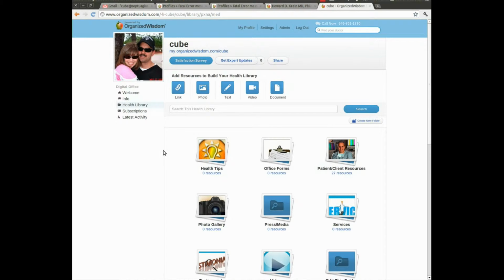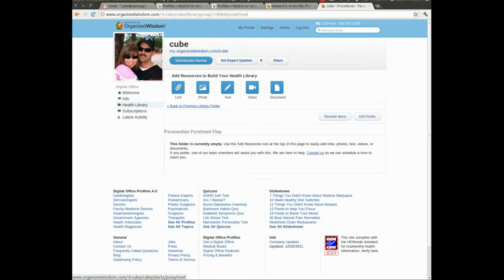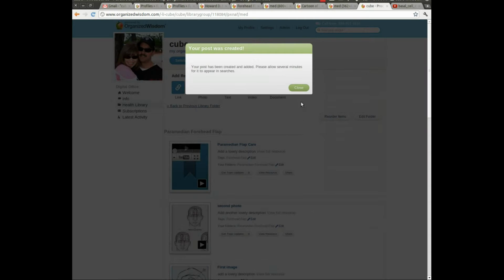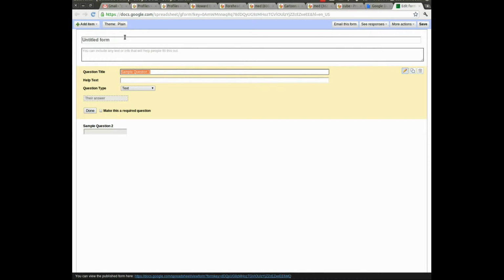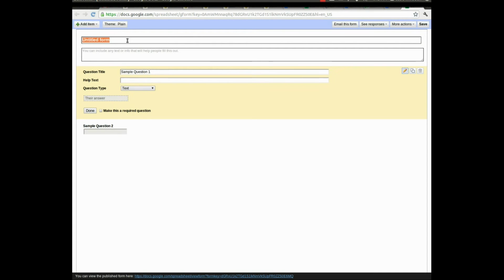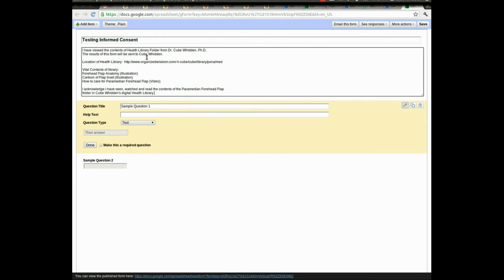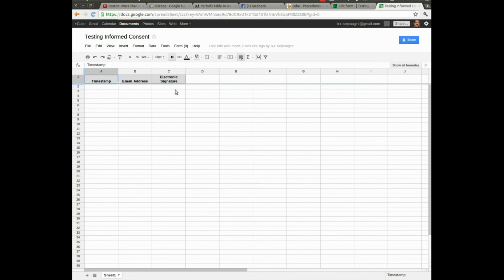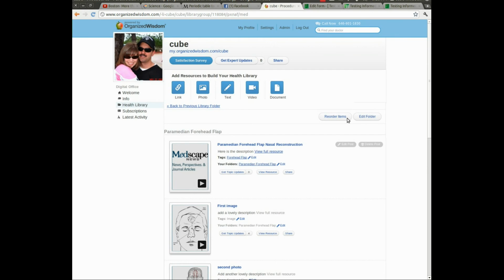Use this video to learn how to setup a slideshow in your digital Health Library.